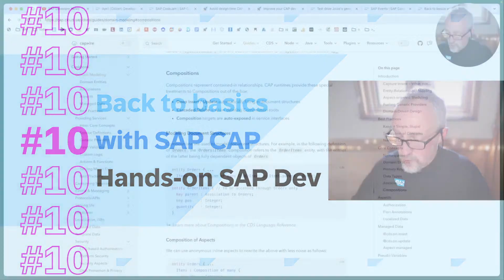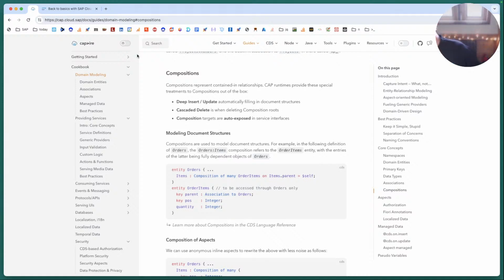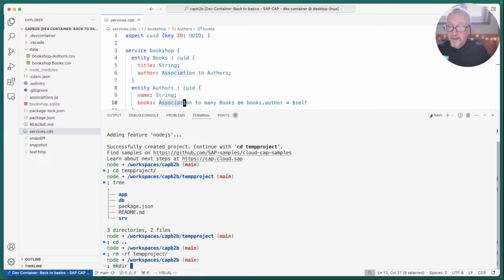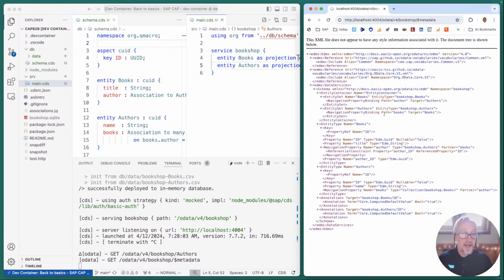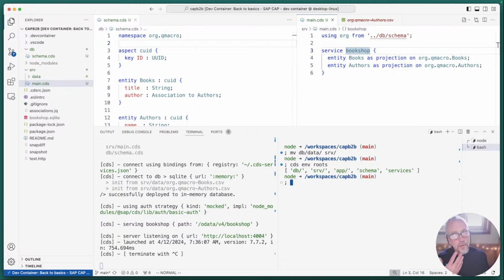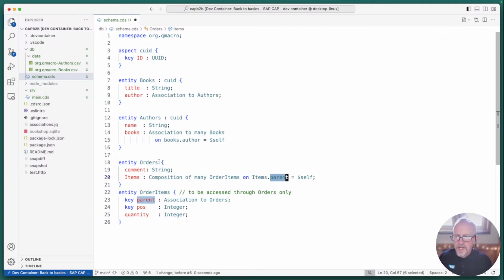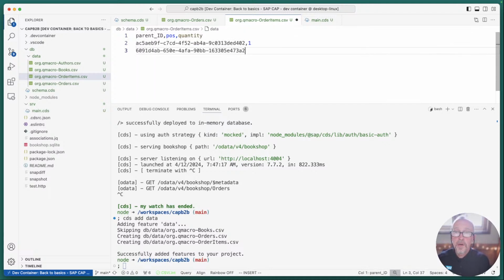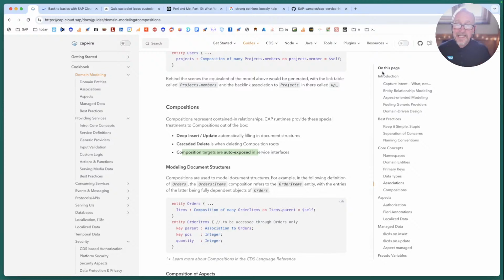Back to basics with SAP Cloud Application Programming Model (CAP) - part 10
In this episode, we move from exploring associations towards compositions. What's the difference? How are they similar? What do they look like behind the curtain? Everyone welcome, especially beginners, come and join us for friendly chat and curiosity-driven learning-by-doing!

Links to all resources shared in this episode are listed